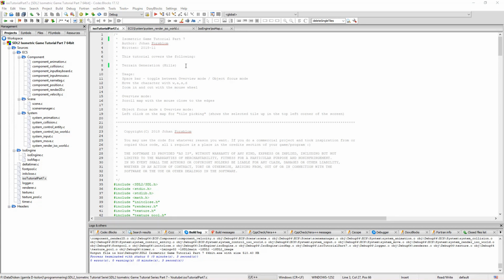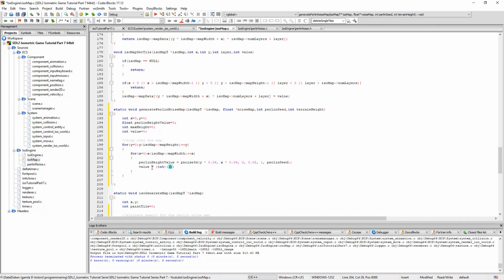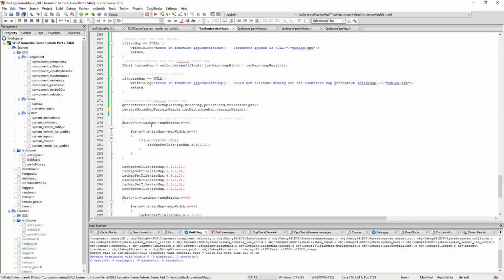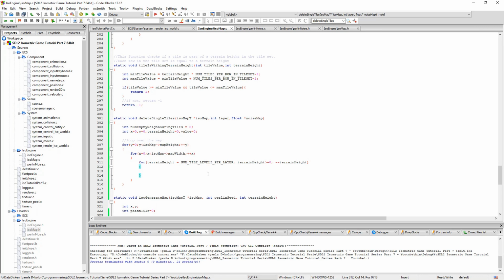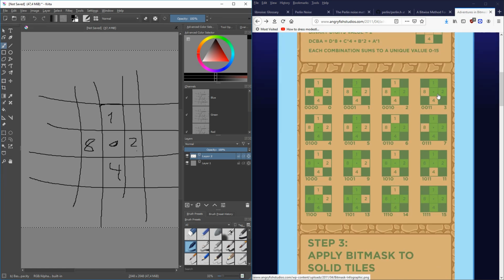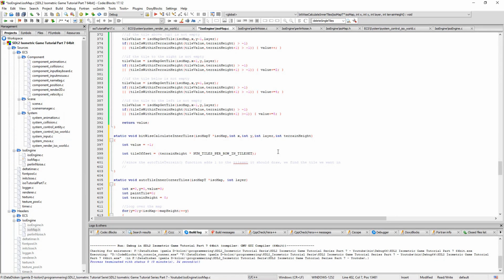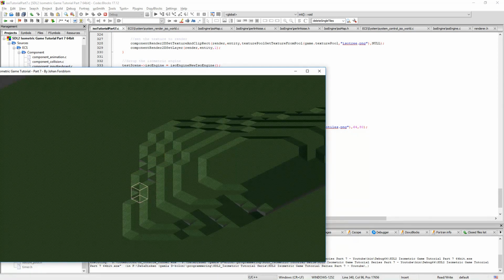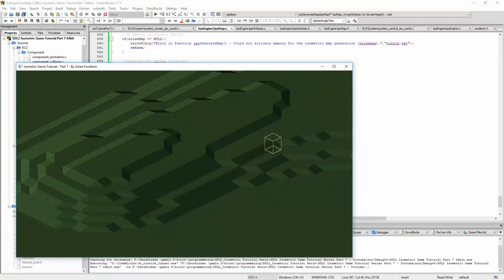SDL2 Isometric Game Tutorial Part 7 - Terrain Generation - Hills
SDL2 Isometric Game Tutorial - Part 7: Terrain Generation H

This tutorial part 7 covers the following:
- Terrain generation - hills

The music in the background is from old fast tracker II songs. Permission is granted from Dan Nyman to use his music in this tutorial series.

Johan Forsblom a.k.a solarstrings